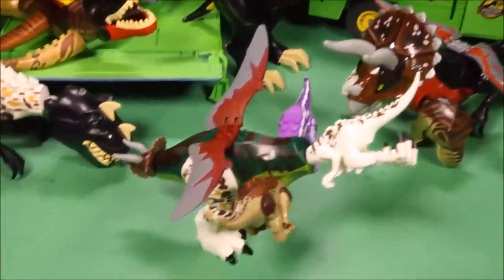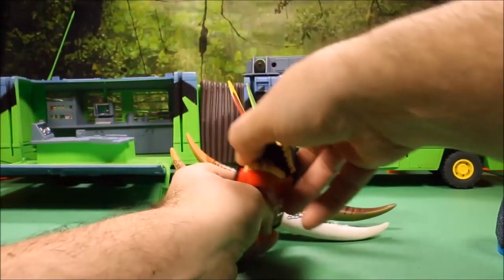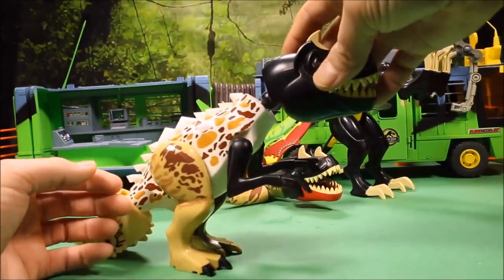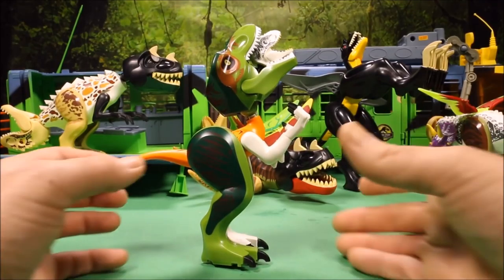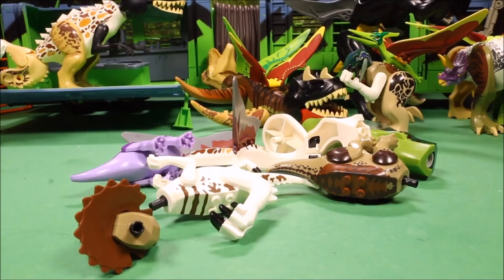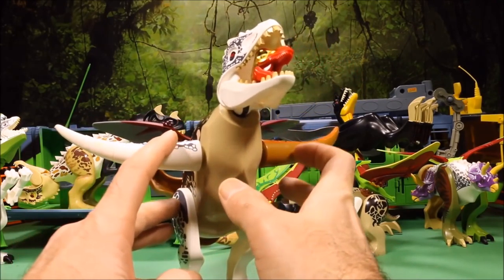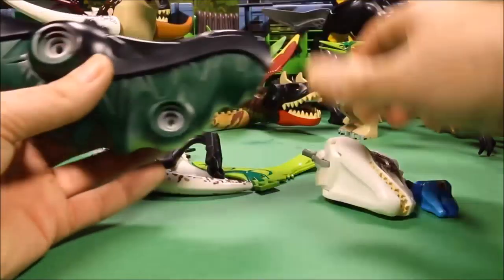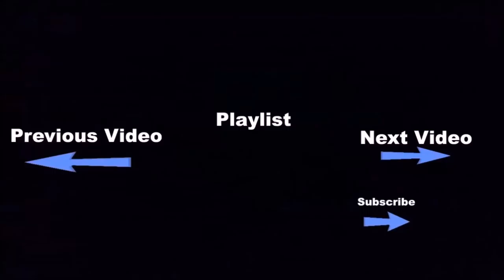New Jurassic Park Mobile Command Center Lego Jurassic World 10 Hybrid Surprise Eggs Mutant Freaks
WD Toys presents Top 10 Lego Hybrid Mutant freak dinosaurs from Jurassic World in the Jurassic Park The Lost World Electronic Chaos Effect Mobile Command Center Trailer Playset.Watch me open the giant surprise eggs and create Lego Dinosaur Toys which are mutants and freaks with genetic engineering gone horribly wrong. The lego dinosaurs are built from the parts of the Indominus Rex, Tyrannosaurus Rex, Velociraptors, Triceratops, Dilophosaurus, and Pteradactyl parts. Family fun learn Dinosaur names Youtube For Kids.

The Command Compound is one of the most popular items from all  of the JP toy lines and one of the coolest! It is jam packed with action features and exquisite detail for hours of fun. This set features 6 fence pieces, a break away Dino-Damage JP gate, a hatchery complete with 4 eggs, an electronic computer command station with over 100 phrases and electronic DNA extractor and much more!
New for 2016, Hasbro introduces a line of ferocious hybrid dinosaur figures that is sure to engage fans of all ages in prehistoric adventures! With the introduction of our predatory Pteramimus, cunning Carnoraptor, massive Stegoceratops and the astonishing Dilophosaurus Rex, play will never be the same.
This dinosaur is ready for battle! Standing at 16 inches, the JURASSIC WORLD FX HYBRID TYRANNOSAURUS REX appears to be a fierce fighter when kids press down on her back to activate pop-up spikes and chomping action. Press again for additional roaring SFX effects.Hasbro Description: Meet the new king of Jurassic World: Indominus Rex! He's a dino-stomping monster whose color-changing skin will hide him until he's ready to strike! One bite from this master of disaster's mega-chomping jaw and it's all over. Get a giant bite on your next adventure with the invisible   of your Indominus Rex figure!
Includes figure.
Features:
• Indominus Rex figure looks like the massive dino
• Mega-chomping jaw
• Huge tail
• Color-changing skin